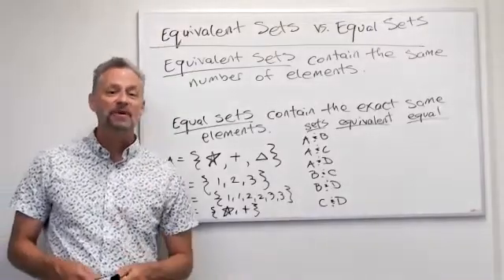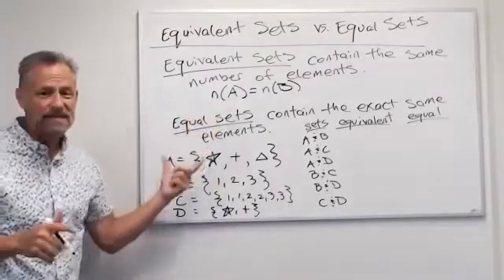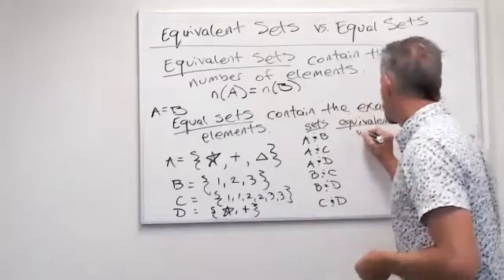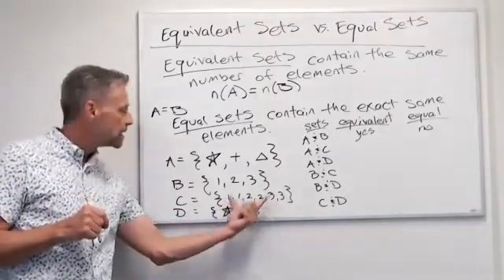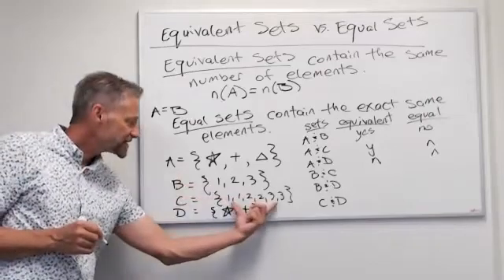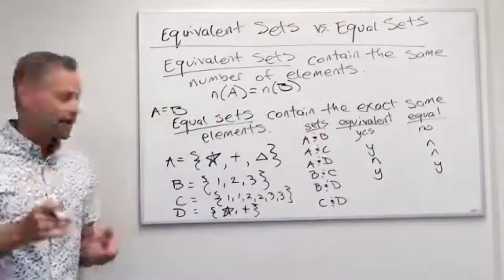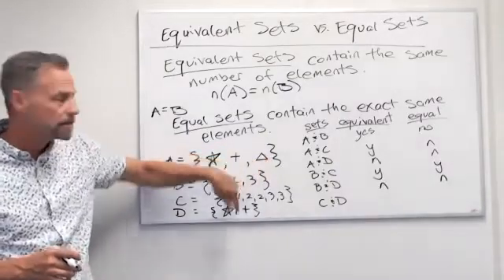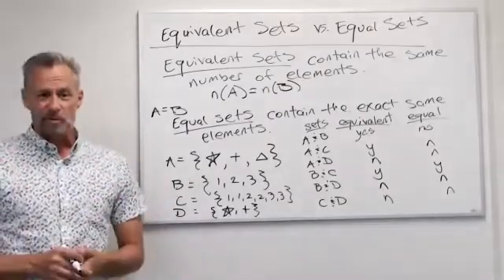Equivalent versus Equal Sets (2.1d)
Equivalent sets and equal sets are NOT the same thing! Learn what each one is and what the difference is between the two in a simple and easy way.